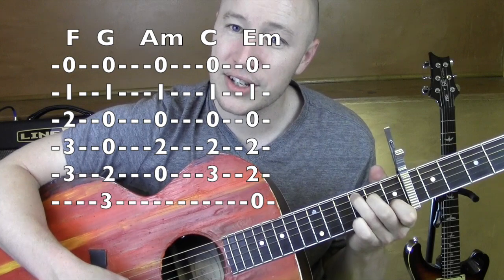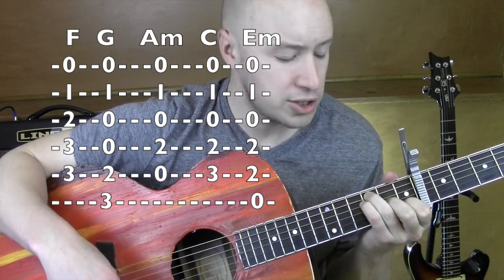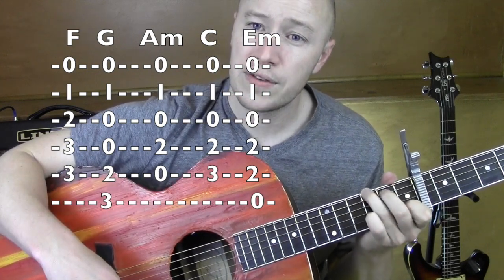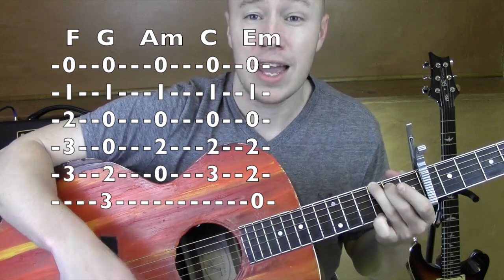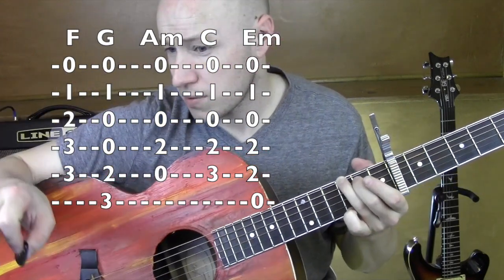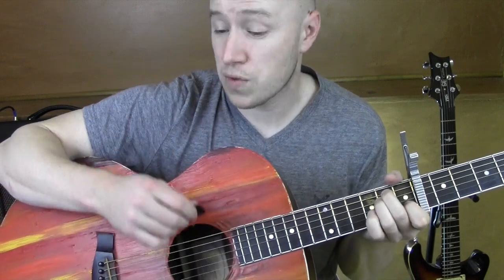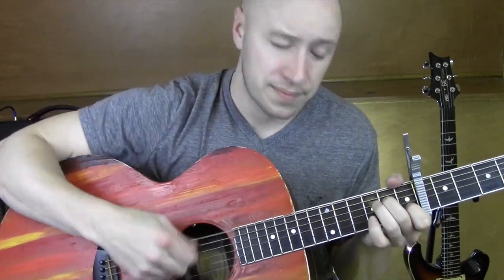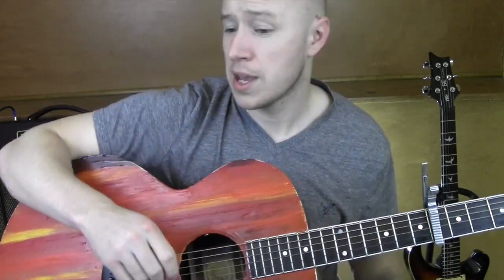A Sky Full of Stars ★ Guitar Lesson ★ TUTORIAL ★ Coldplay